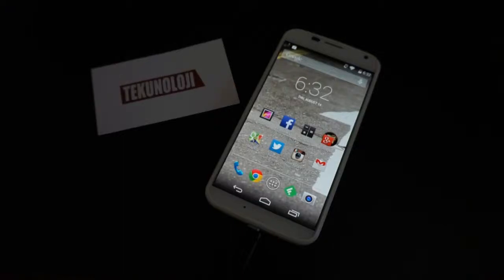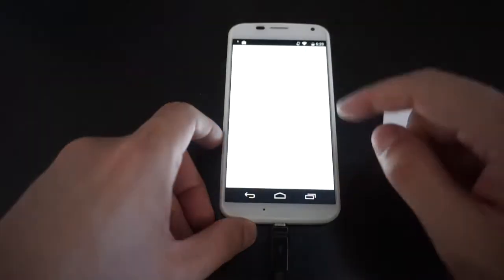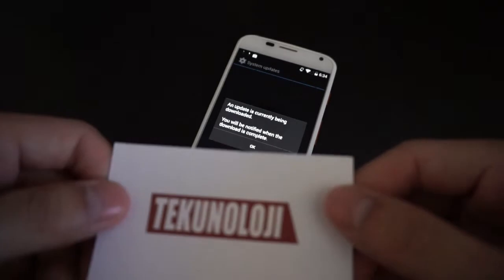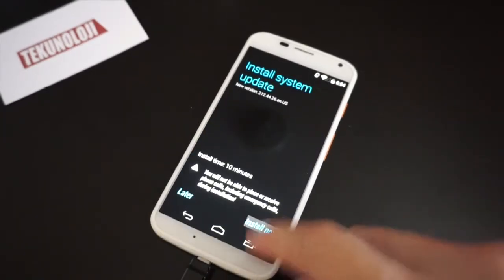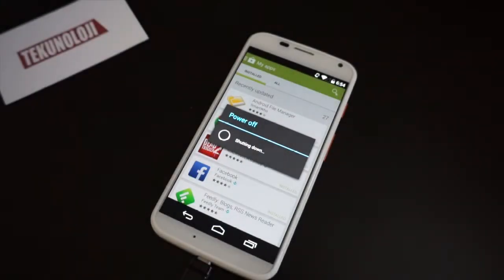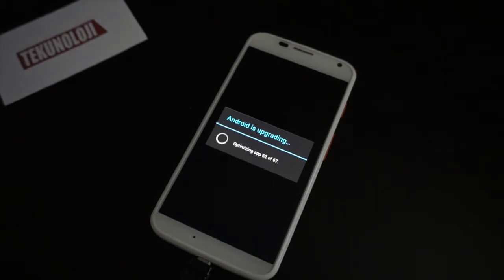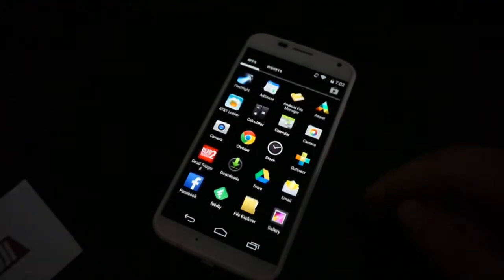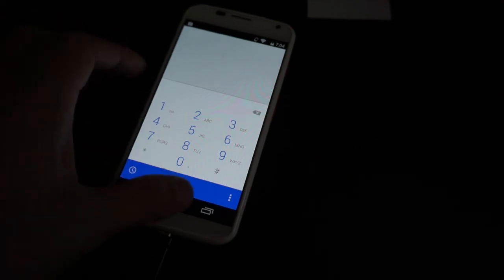Moto X Android 4.4.4 KitKat Update (AT&T)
How to update your Moto X (AT&T) to Android 4.4.4 KitKat Update